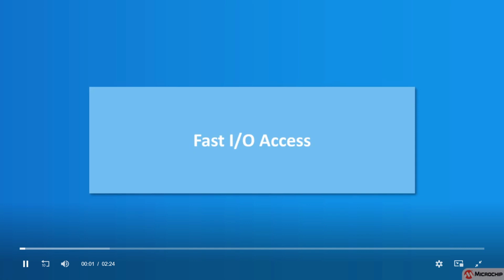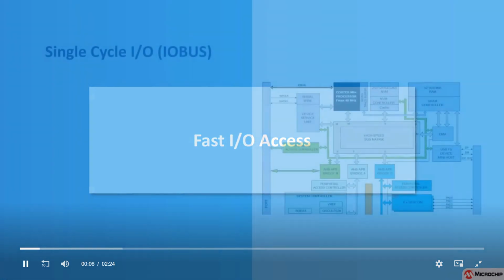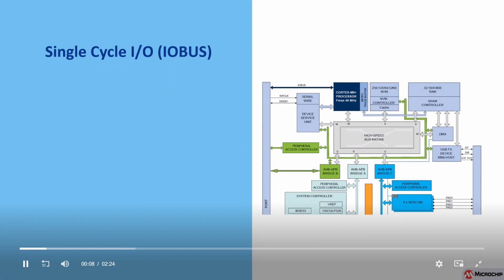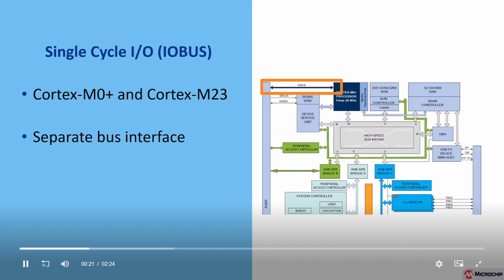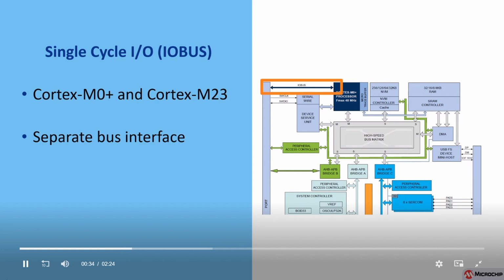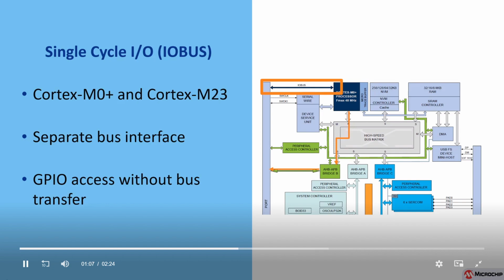Fast I O Access and 8 more pages Personal Microsoft​ Edge 2023 12 19 14 33 57